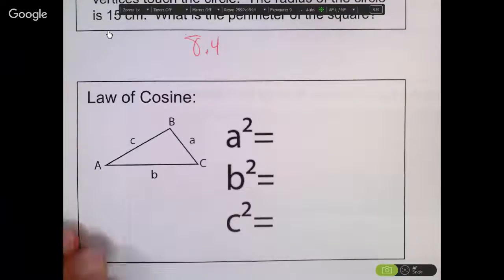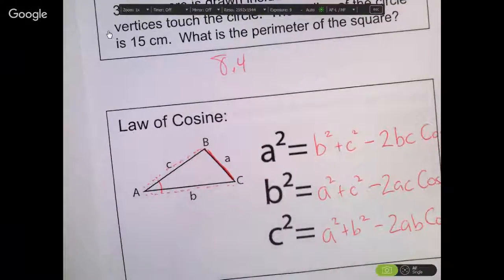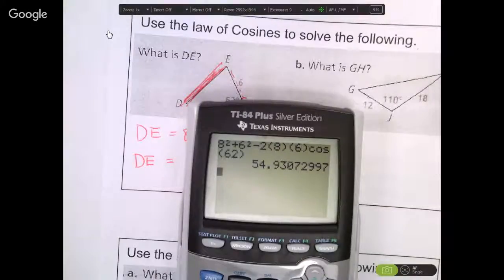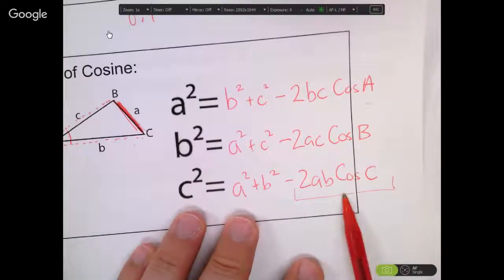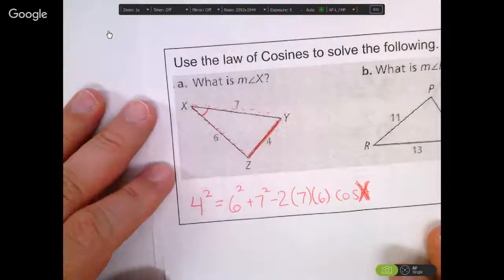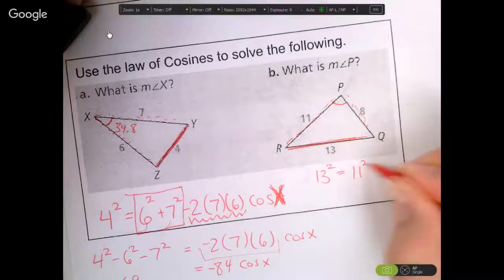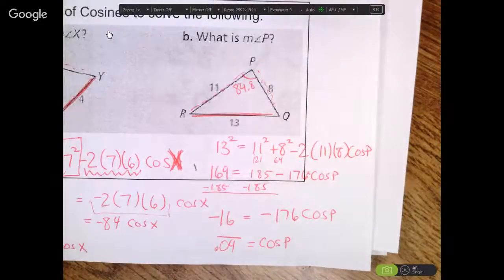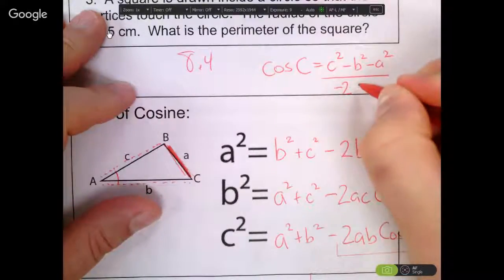Geo Notes 8.4